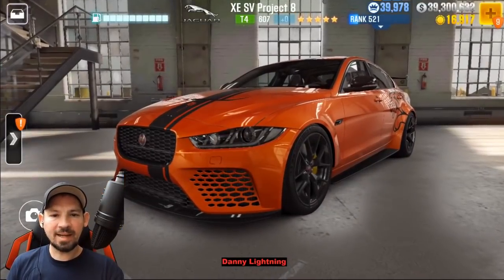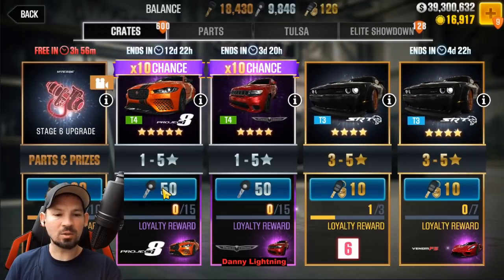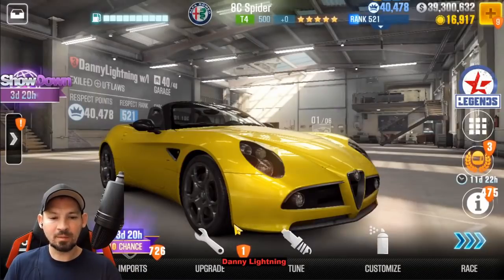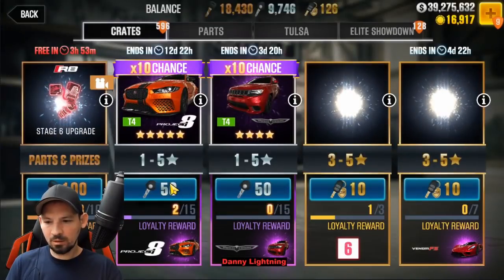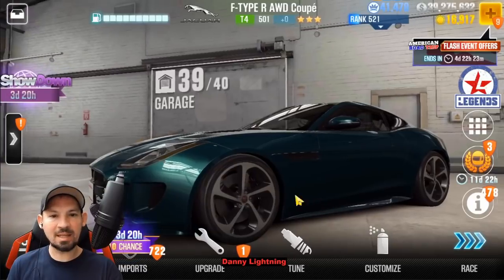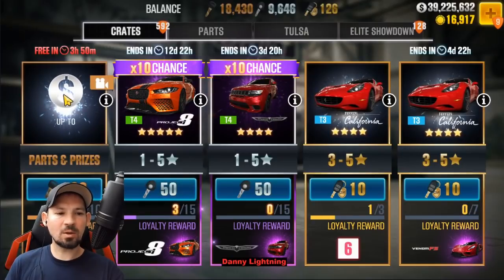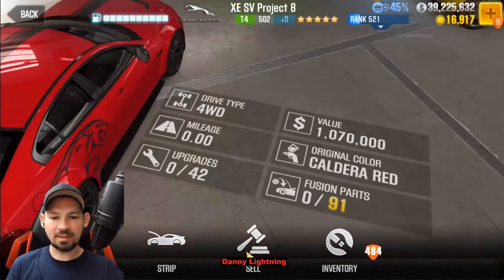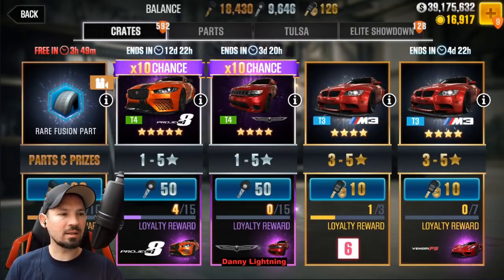CSR2, Trying to win the Jaguar project 8, Try at your own risk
Trying to win the Jaguar project 8, Try these tricks at your own risk Check out my other youtube channels, Links for those and lots of great info found below, just scroll down a bit.  YouTube fails to notify me about some comments so if i miss your question I am sorry. To find my helpful CSR2 playlists just go to my channel and scroll down to find the playlist section,  My Playlist will teach you lots of great info about this game and make you a better player,  if you do not know how to tune a car make sure you check out the tuning playlist, you can't just copy another persons tune and expect it to be the beset tune for your car.  Your tune change every time you add new parts to the car.  If you are stuck on a racing event,  please make sure your car is tuned properly and make sure your driving it with the correct shift patter, if not you car will run much slower than it should,  unfortunately if this does not help you might just need more parts to install in the car.     a completely maxed out car has all of the stage 6 parts a stage 5 car is not a maxed out car.

-Boss times

CSR @ intelligences